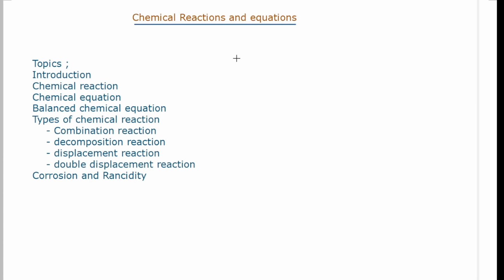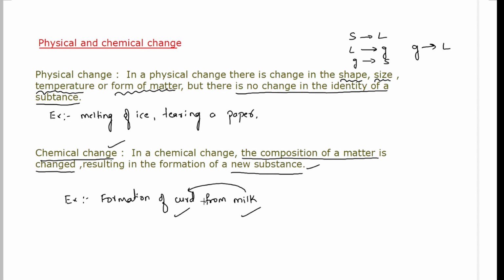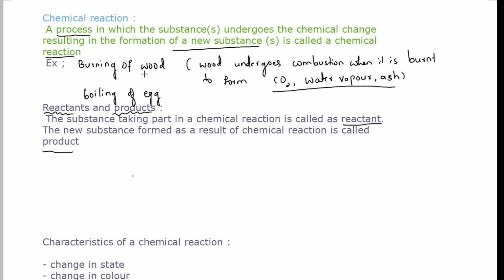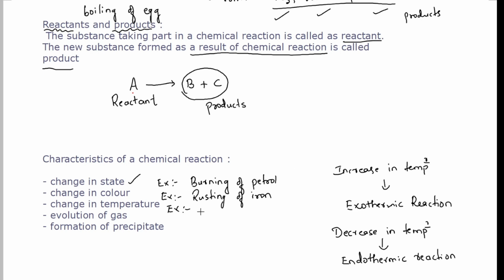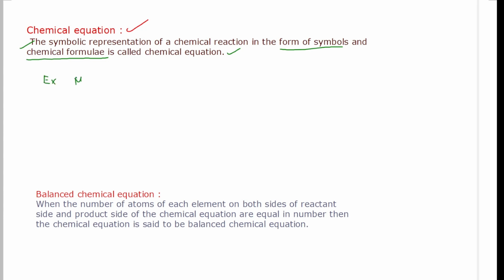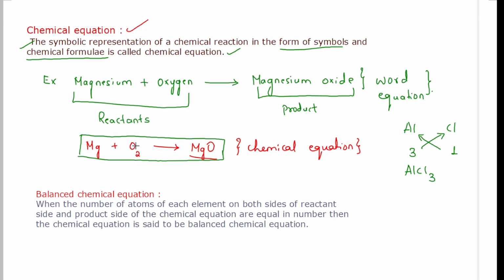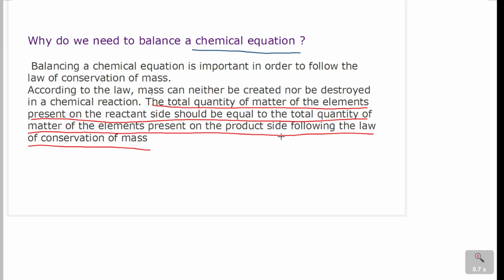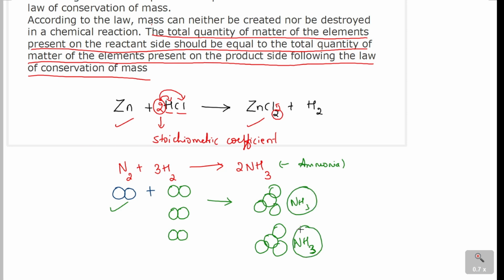NCERT | Chemical Reactions & Equations | Part-1